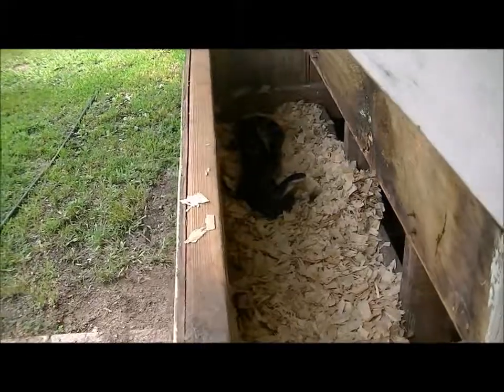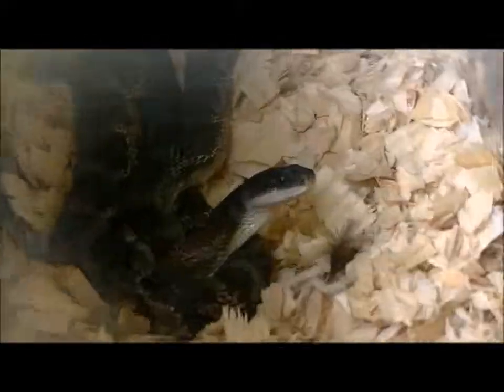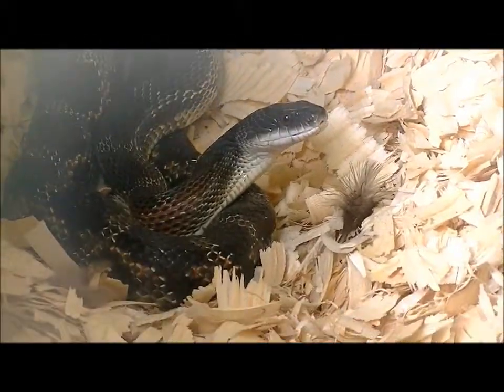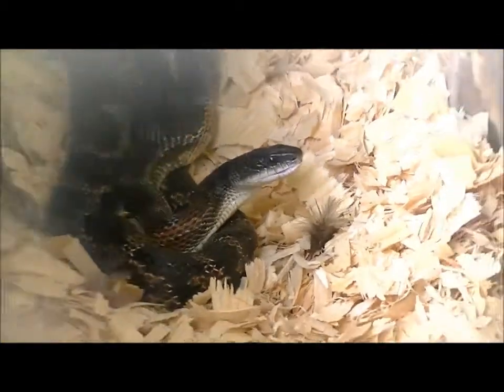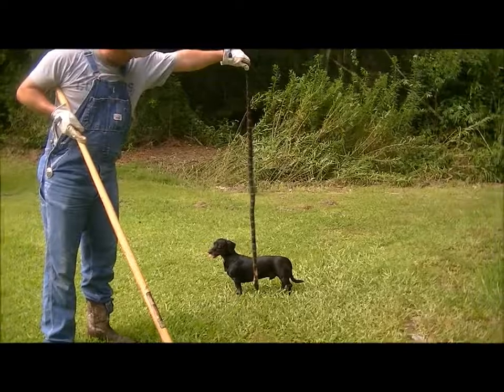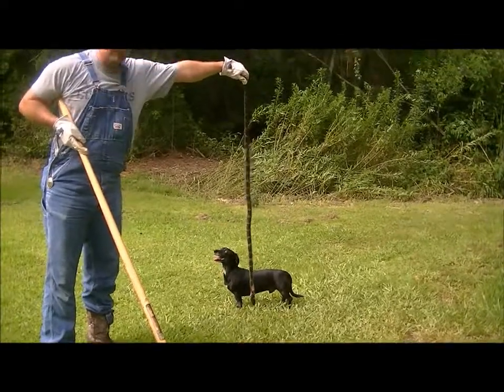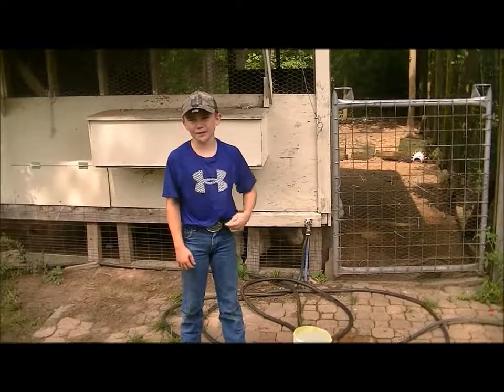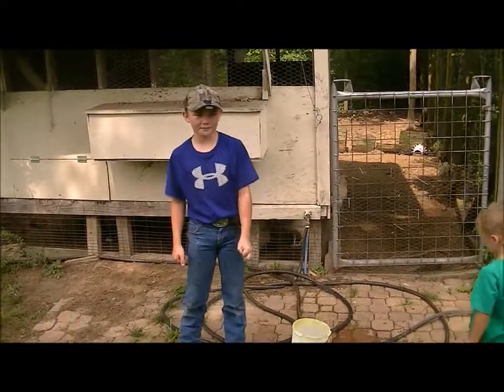SNAKE! in the Chicken House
We found a chicken snake in the nest. It is probably what has been eating my eggs.  Just a short video of removing the snake.